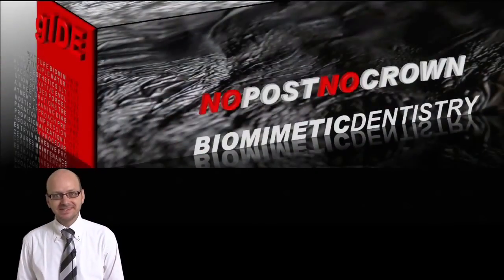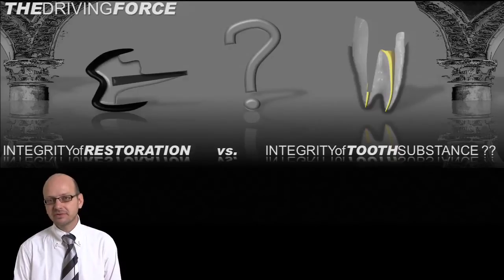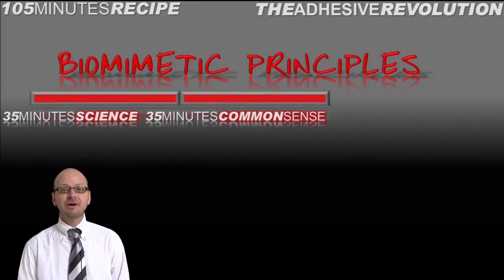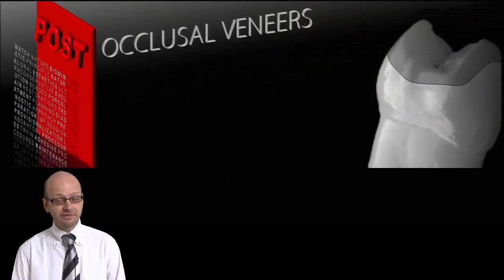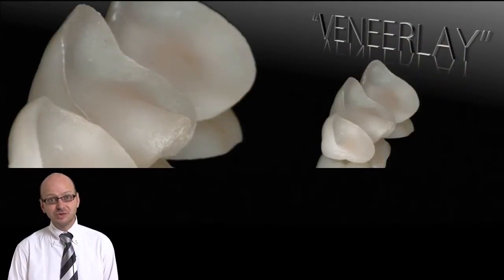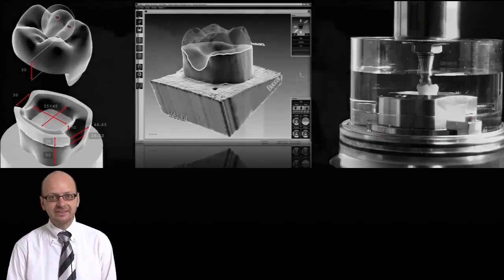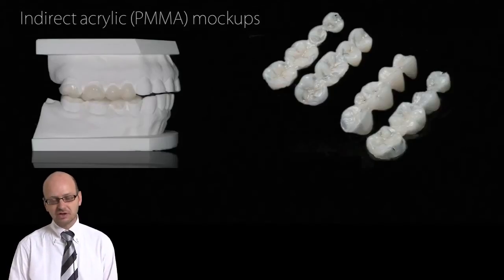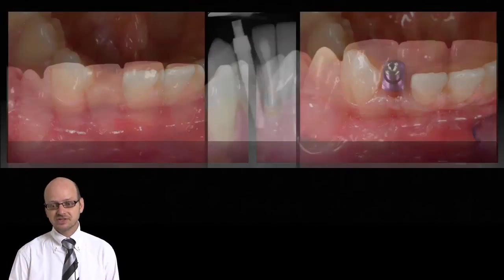Biomimetic Restorative Dentistry No Post, No Crown - Pascal Magne - Libreria Servicio Medico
What is No-post, No-crown Biomimetic Dentistry?

You may ask yourself as a practitioner: what is your core value?

Should your restoration last forever? Or should the tooth substance underneath your restoration last forever? This lecture will help you decide.

New concepts called biomimetic principles will be discussed. You will learn about science. You will learn about common sense. You will learn about experience on bonded restorations and you will understand what is called the adhesive revolution. You will learn about laminate veneers, and bonded porcelain in the anterior dentition...

Not only the cosmetic beauty of it but the foundations of biology, mechanics, function, and of course aesthetics. Posterior teeth will also be discussed and we will explore the amazing possibilities that are possible now because of those bonding techniques that have evolved both on anterior teeth and posterior teeth. We will discuss the immediate dentin sealing technique that should improve the quality of your bonding.

You will see the reversed crown restoration where we transform a full crown into a veneer. You will look at the new so-called "veneerlays"- a mix of a veneer and an onlay- that will allow you to restore cases such as extensive erosion cases. Even full mouth rehabilitations can be made with this technique. We will review materials and the difference between composite resin and ceramics.

We will look at our research involving a chewing simulator and the survival rates of the different types of restorations when used adhesively as an occlusal veneer. We will present full mouth rehabilitation cases, including some essential steps that will significantly facilitate the treatment planning and the sequential treatment of those cases using innovative ideas, indirect acrylic mockups, etc.

And finally, as a surprise, we will discuss bonding on implant restoration.
Is there such thing as bonding to implant abutments? Yes, there is.

We will also explain the advantages of using adhesive dentistry. If you want to stay bonded, you will definitely join us and have a lot of fun.

5 Chapters:
1. Introduction - core values
2. Anterior/posterior veneers - IDS (Immediate Dentin Sealing)
3. Novel-design bonded restorations
4. Composite resin vs. ceramics in posterior teeth
5. Conclusions